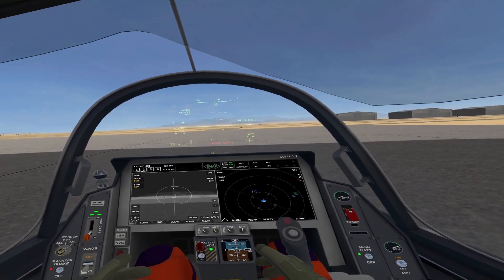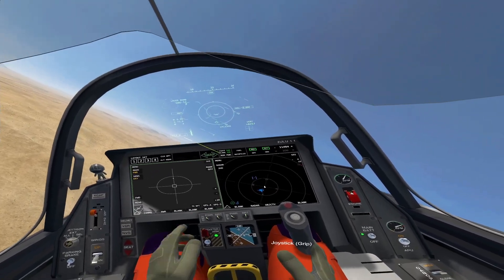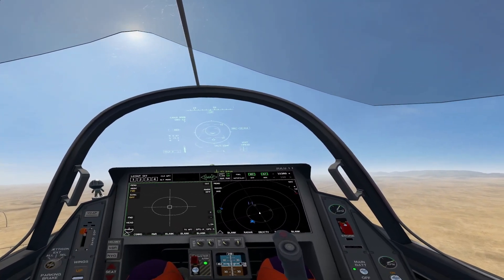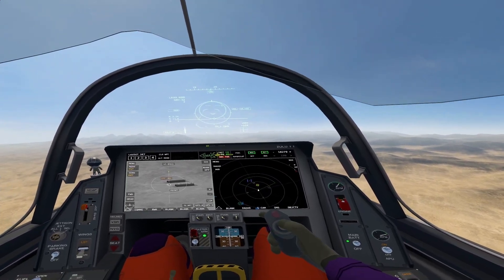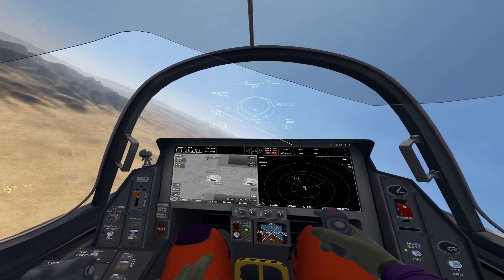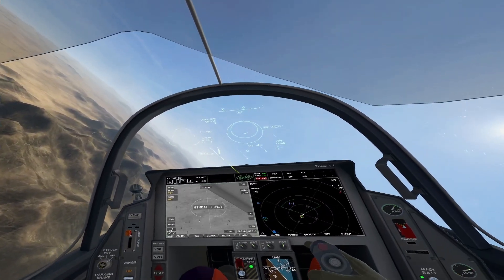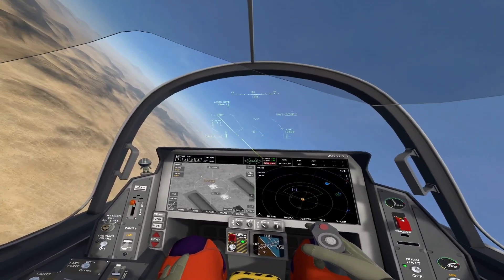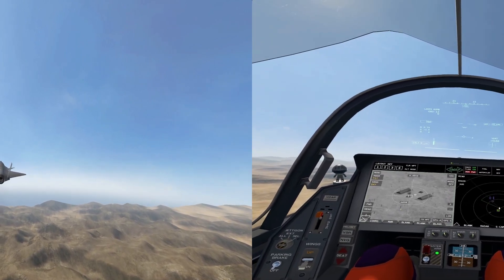Explosive Precision: Learn VTOL VR F-45A Laser Guided Bombs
Want to become an expert VTOL VR pilot? In this tutorial, we'll teach you how to use the F-45A's laser guided bombs for precise air-to-ground strikes. Take your flight sim skills to the next level and dominate the virtual battlefield with this explosive precision guide!

00:00 intro
00:11 in the cockpit
00:42 Explaining the release queue
01:23 When to use laser guided bombs
01:48 Gaining some altitude
01:57 Bomb configuration options
02:31 Target selection
02:51 Shoot queue coming into place
04:00 Move the targeting pod after launch
06:10 Outro